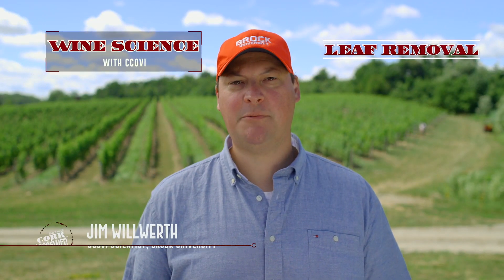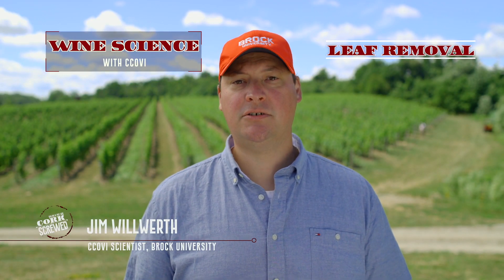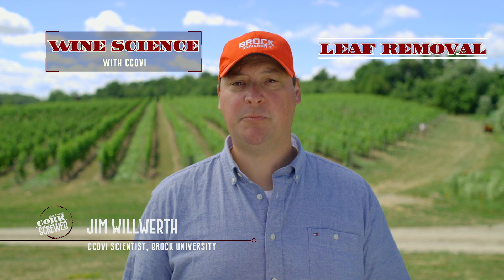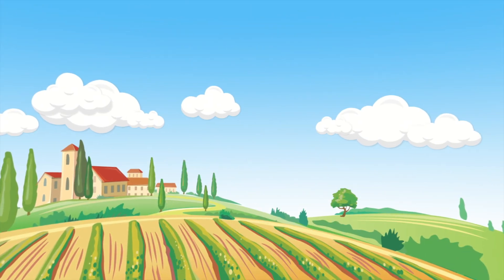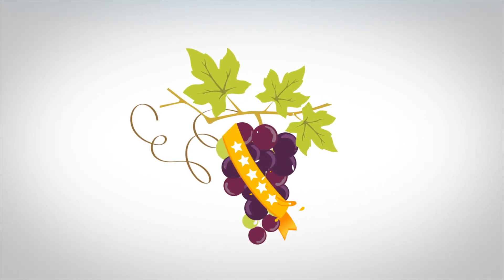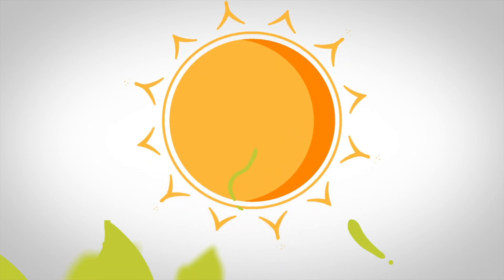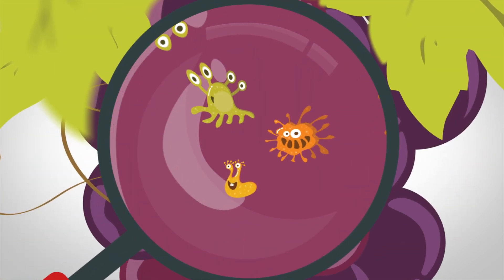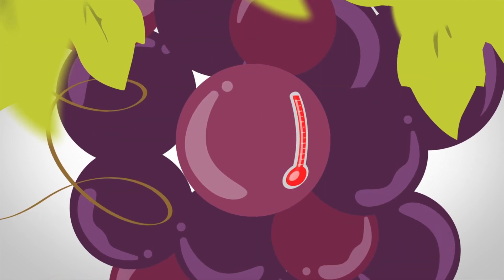Why do we need leaf removal when growing wine grapes?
Why do we see grape growers removing leaves from grapevines in the summer? Don't the plants need the leaves for photosynthesis? Jim Willwerth, from CCOVI at Brock University, tells us about how and why grape growers shed excess foliage from their vines.